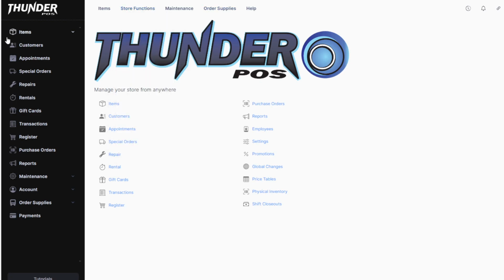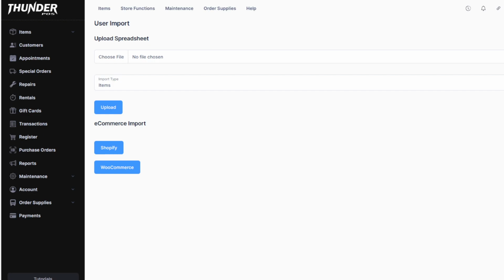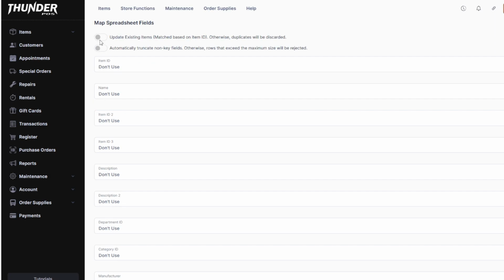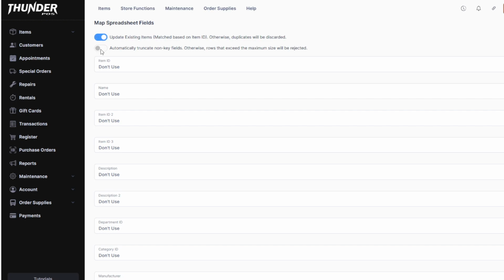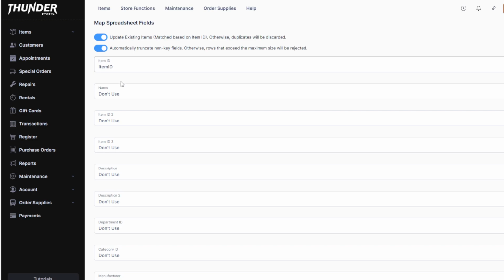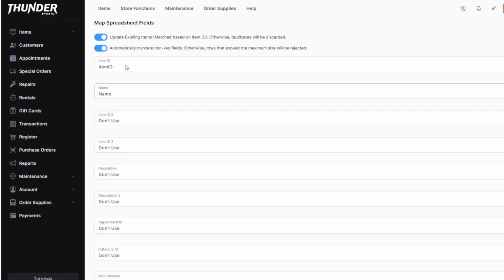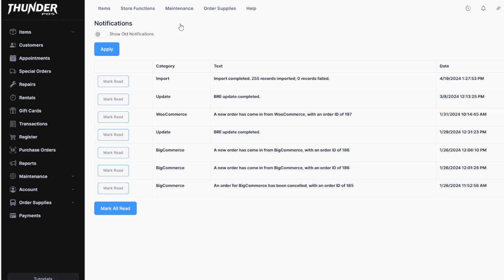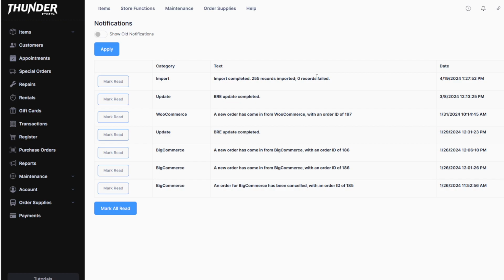Spreadsheet Importing in ThunderPOS.Net